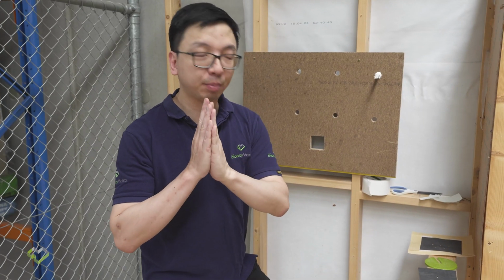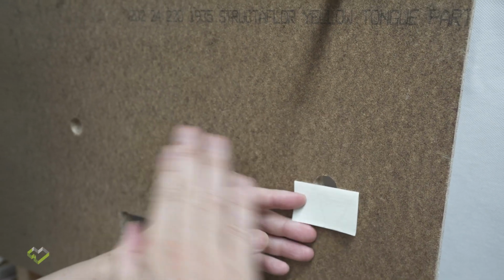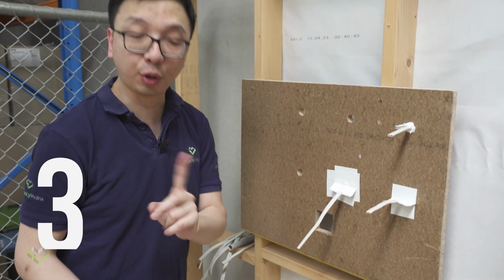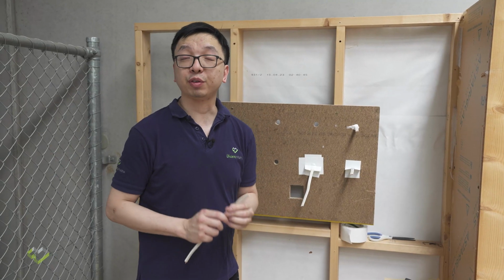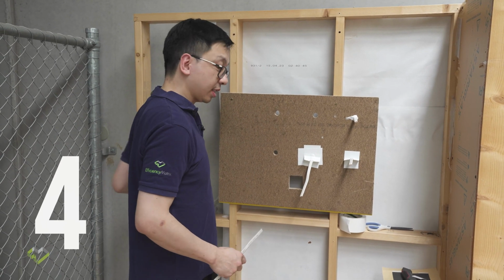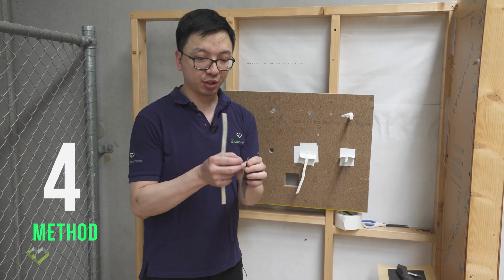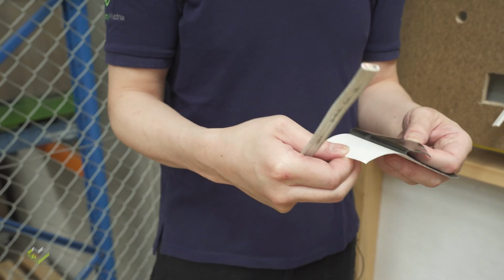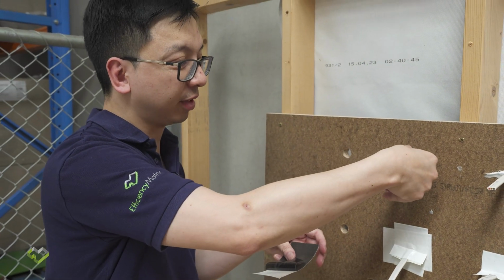Sealing up electrical and data Penetrations in our buildings.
Discover the best methods for sealing up electrical and data penetrations to improve energy efficiency, prevent air leaks, and enhance durability! In this video, we compare two popular approaches: using caulk vs. construction tapes and rubber gaskets. While caulk is a common go-to, we demonstrate why construction tapes and rubber gaskets are far more effective for long-term sealing and protection. Watch as we break down the pros and cons of each method, provide step-by-step tips, and show you how to achieve a professional-grade seal every time.

Some products in this video may not be available on Tighthouse just yet.

Looking for the best products to get the job done? You can find high-quality construction tapes, rubber gaskets, and other sealing solutions at TightHouse.com.au. Don’t miss these essential insights to make your projects last longer and perform better! 🔧⚡